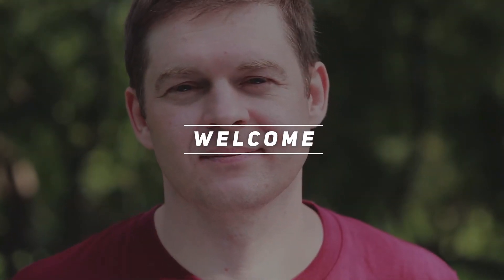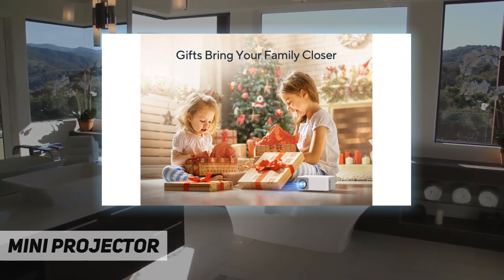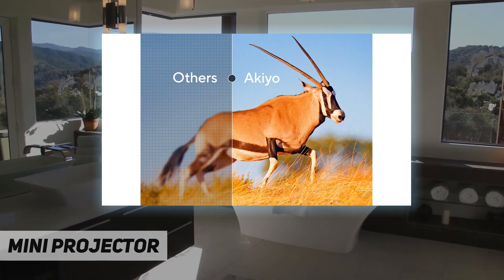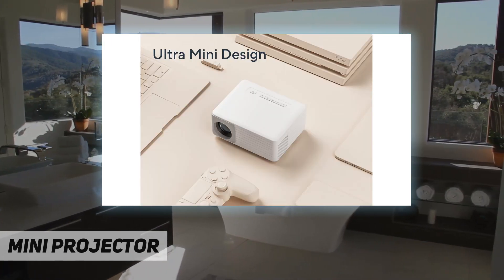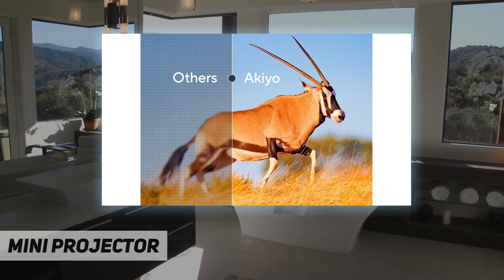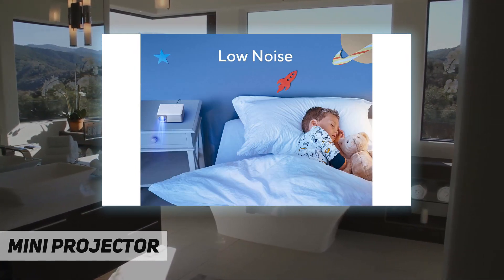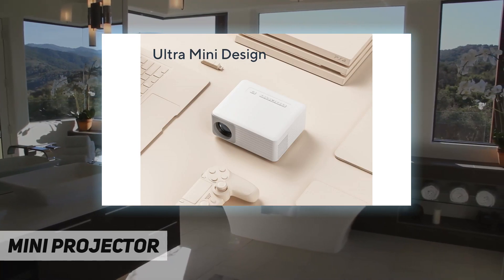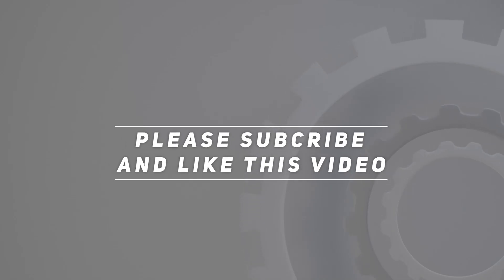Mini Projector AZ Review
Mini Projector 2022 Updated information and review.